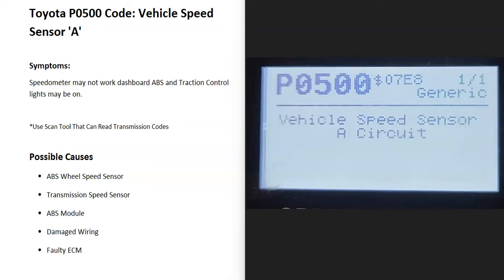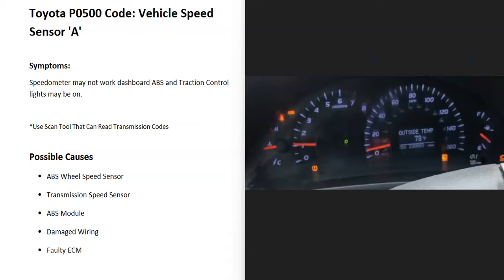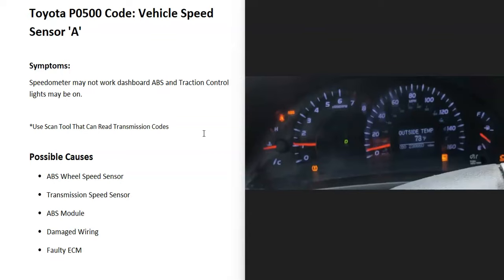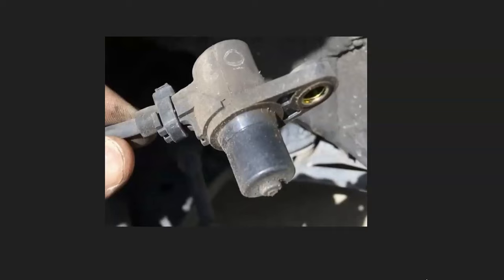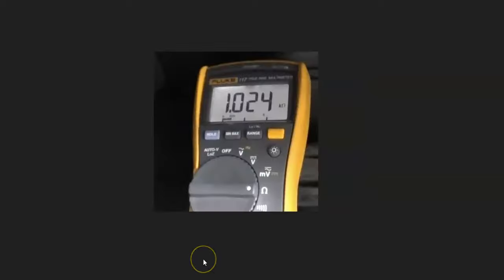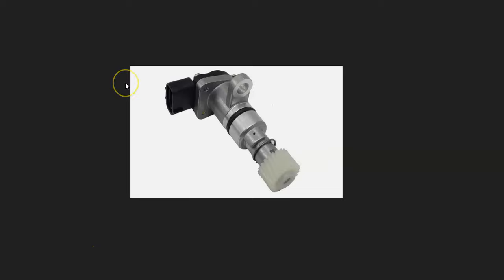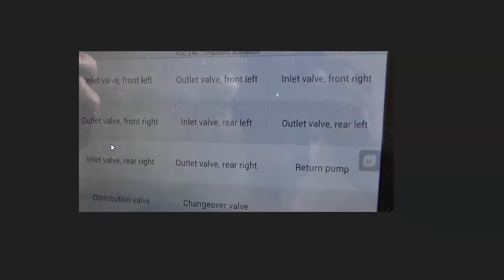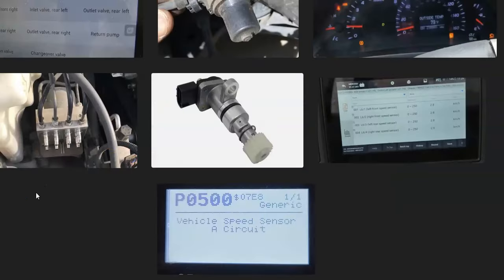Causes and Fixes Toyota P0500 Code: Vehicle Speed Sensor 'A'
How to fix a Toyota P0500 engine code: Vehicle Speed Sensor 'A'

Symptoms:
Speedometer may not work.
 Dashboard ABS and Traction Control lights may be on.

*Use Scan Tool That Can Read Transmission Codes

Possible Causes
ABS Wheel Speed Sensor
Transmission Speed Sensor
ABS Module
Damaged Wiring
Faulty ECM